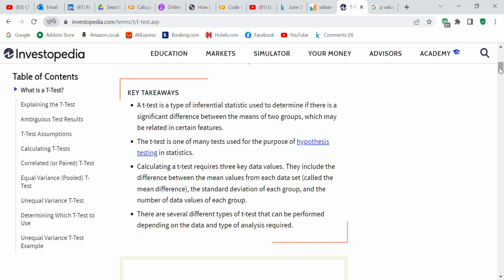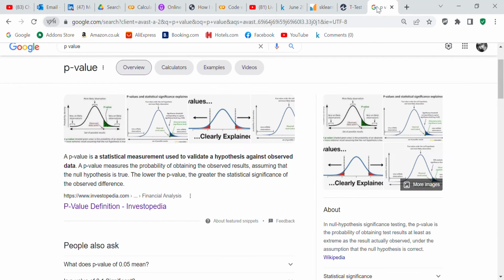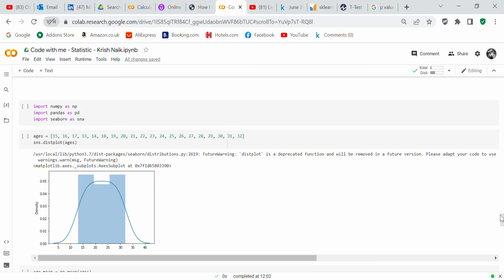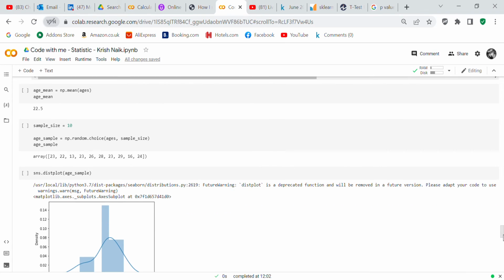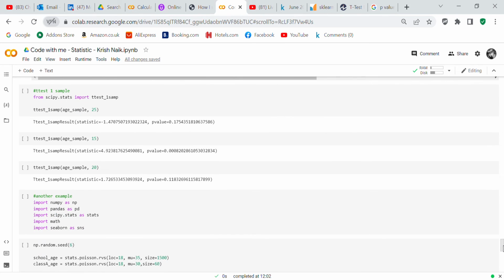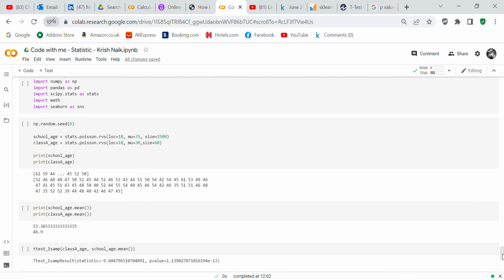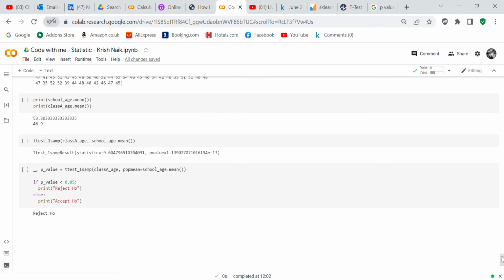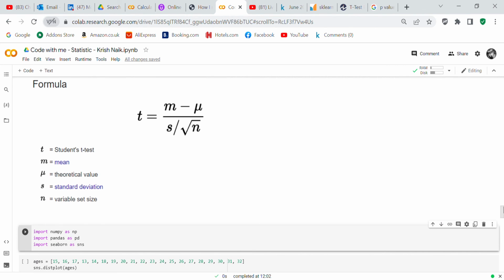Code review - T Test Definition in Python